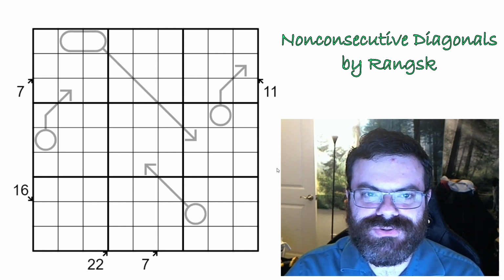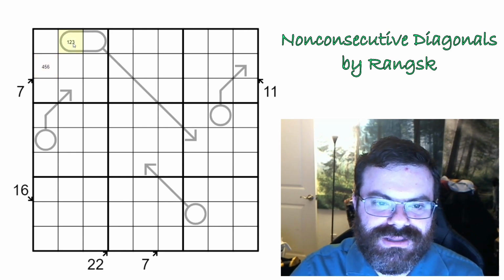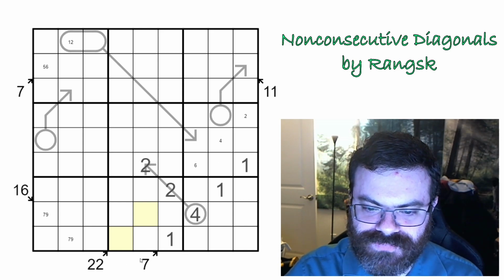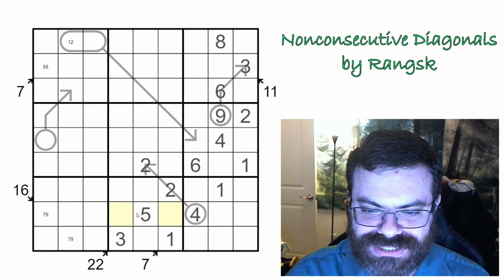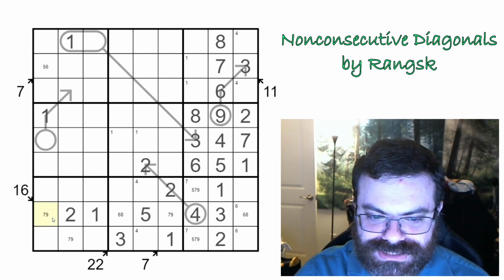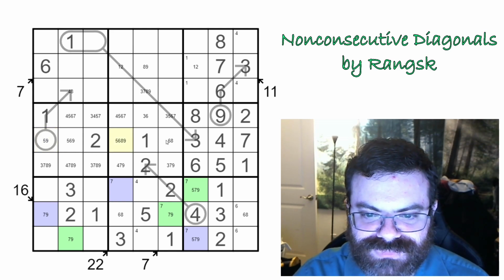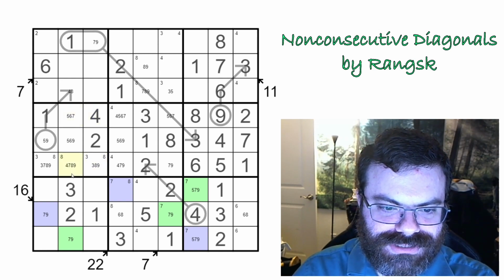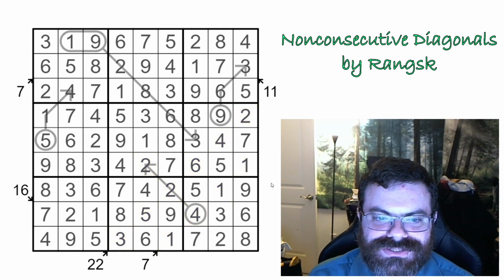How to solve my Nonconsecutive Diagonal Sudoku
Nonconsecutive Diagonals: Digits which are *diagonally* adjacent to each other cannot be consecutive.

Little Killers: Digits outside the grid indicate the sum of all digits along the corresponding pointed diagonal. Digits may repeat along the diagonal.

Arrows: Digits along an arrow in the grid must sum to the digit in its circle. Sums which cover two cells are a two digit number read from left to right. Digits may repeat along an arrow.

NOTE: f-puzzles does not support the nonconsecutive diagonals constraint, so it's up to you to enforce it yourself.

Timestamps:
0:26 Puzzle Rules
5:47 Let's get started!
10:36 Solving the 22 little killer
14:26 Solving the 11 killer and the arrow in box 3
19:20 Row 8
22:35 Column 8
24:42 Box 6
25:19 Row 8 (again)
27:20 Box 1 and the arrow in box 1/4
28:45 Box 7
29:12 Row 2
29:56 Lots of candidate filling / explanation
34:56 For all that work, we get a 3!
36:04 Double-digit arrow
36:56 Get some 1s and 2s
38:05 Boxes 4 and 5
39:57 Double-digit arrow (again)
40:15 Box 7
40:52 Puzzle solve is straightforward from here.